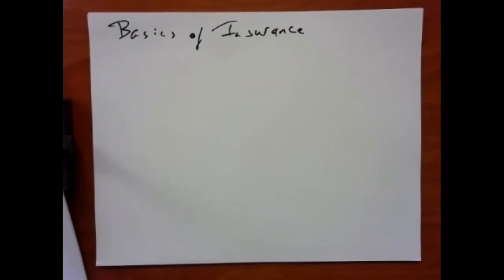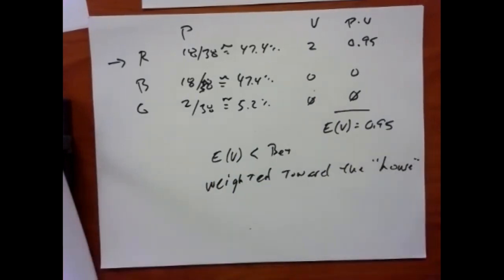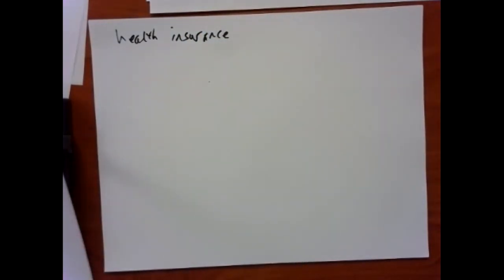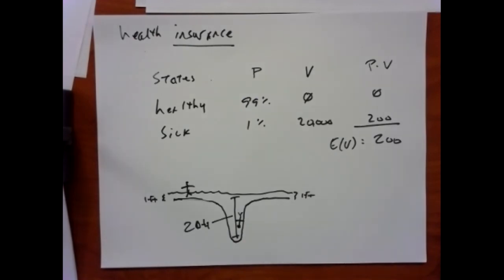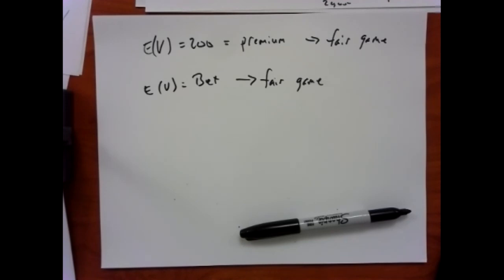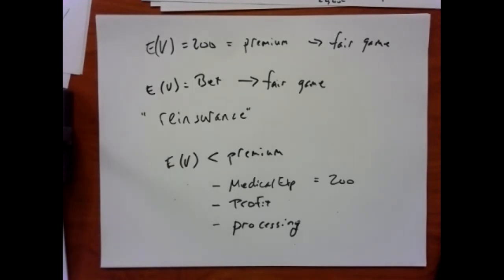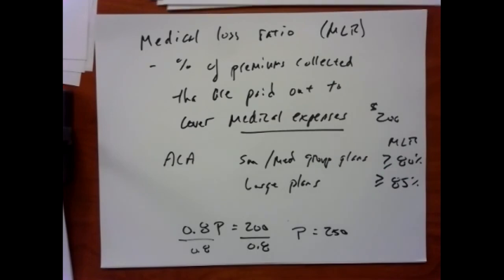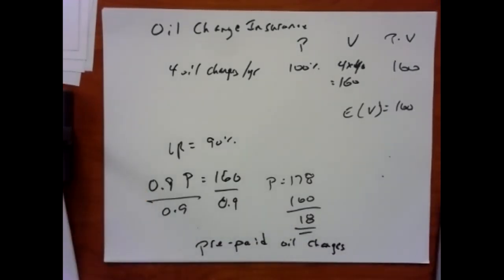HMP 740 Ch 2, Part 1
This is a lectured recorded during class based on Gapenski's Healthcare Finance, 6th ed, Ch. 2